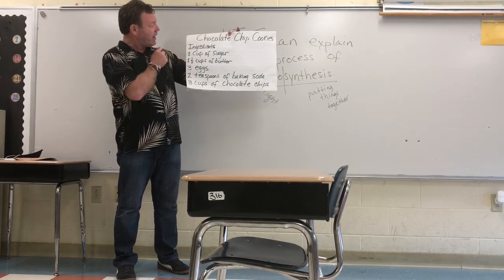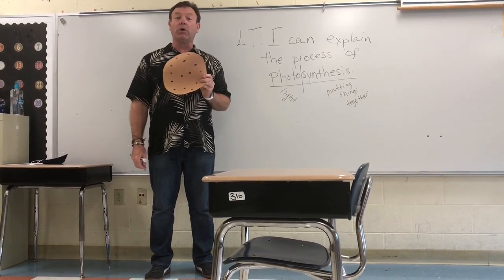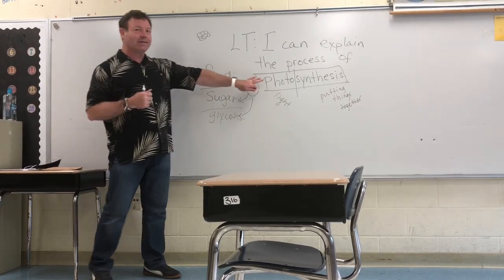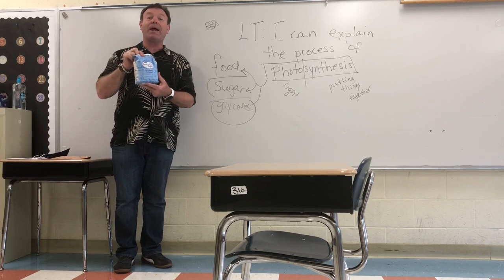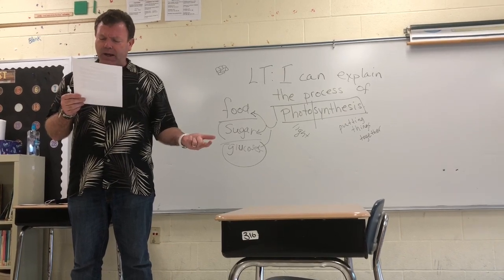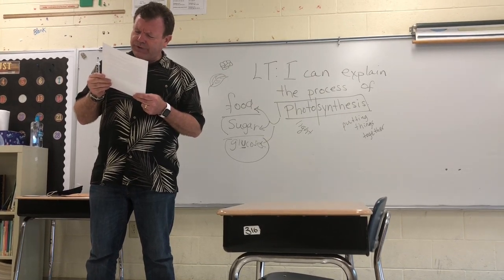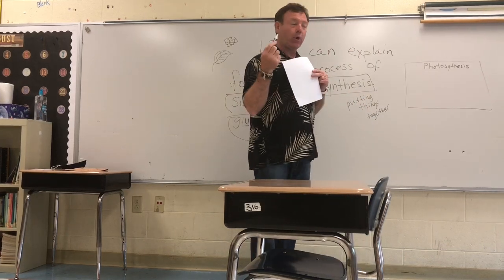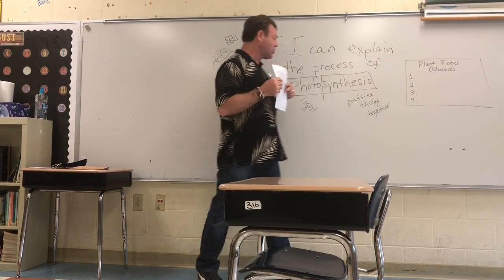Process of Photosynthesis Part 1